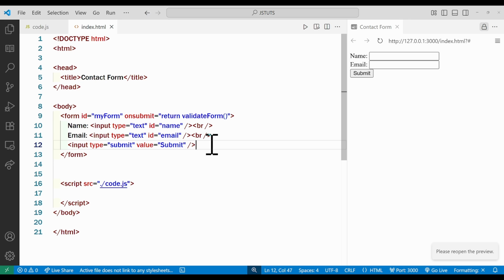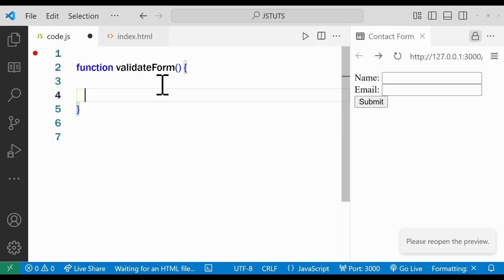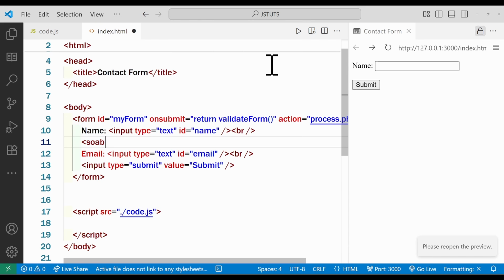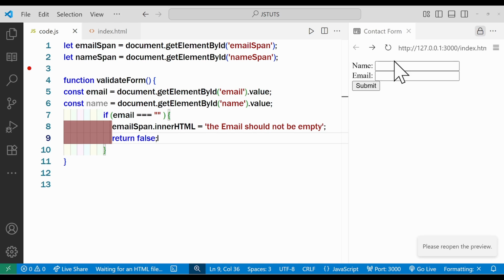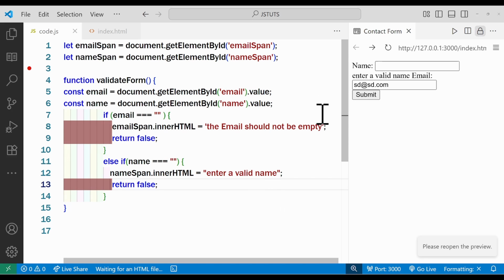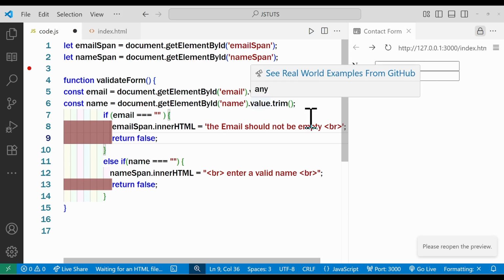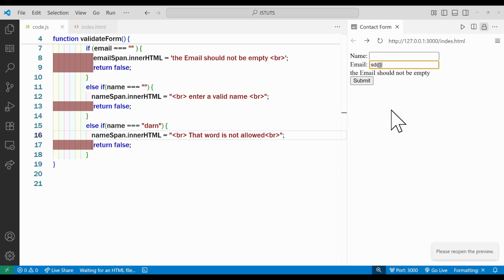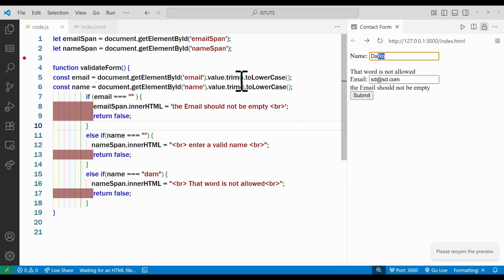Form Validation JavaScript Tutorial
In this video, I will teach you how to use JavaScript to validate HTML forms.